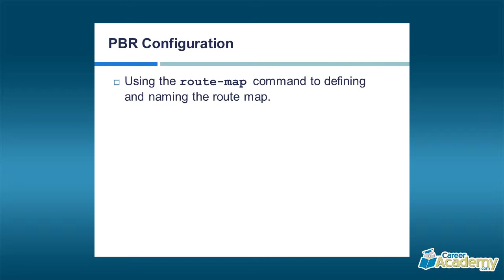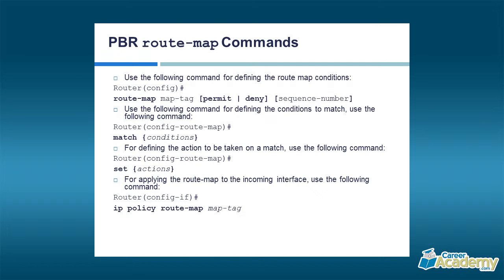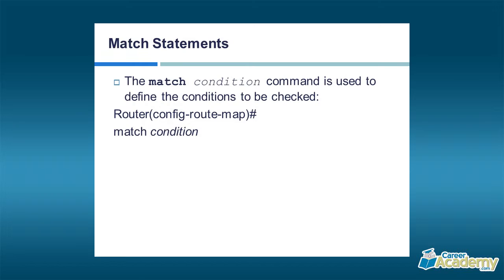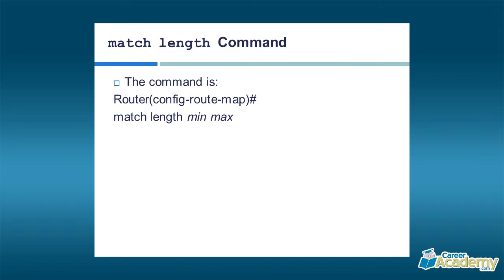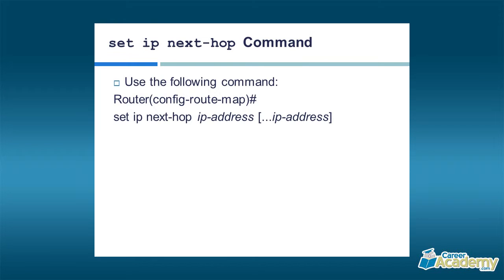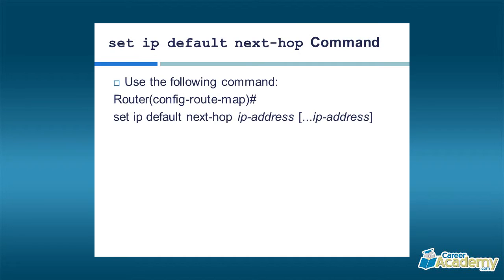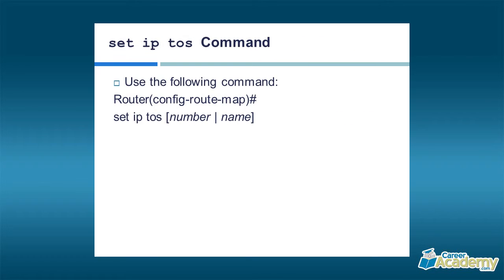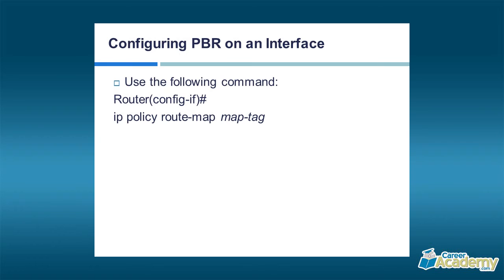Cisco CCNP Implementing Cisco IP Routing (Route) v2.0 Course Series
Membership includes FREE access to over 1,200+ courses featuring IT, Cyber Security, Project Management and Business Skills certification training. Students can earn up to 611 PDUs, 30 college credits and Certificates of Completion!

CareerAcademy's Cisco CCNP Implementing Cisco IP Routing (Route) v2.0 Series is a great way for inspiring IT and Cyber Security professionals to gain the knowledge they need to be prepared in becoming certified in CCNP through CareerAcademy's IT and Cyber Security Program.